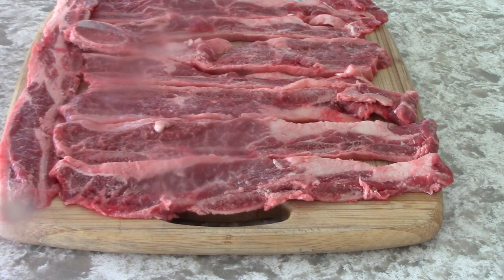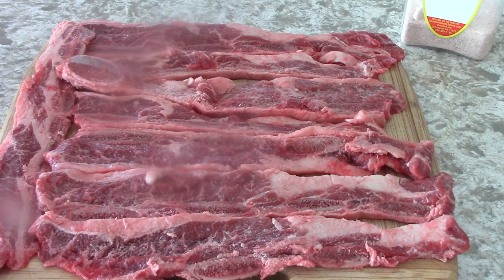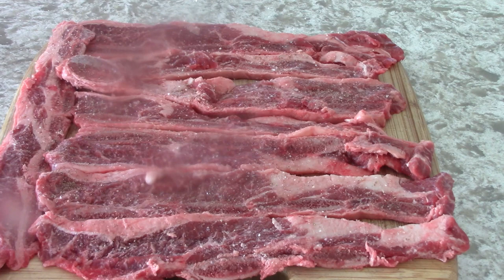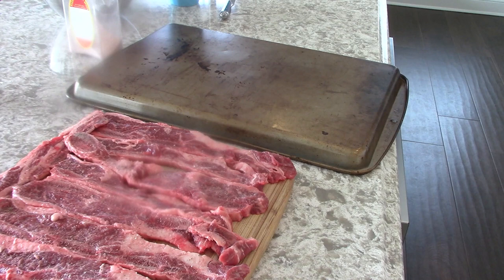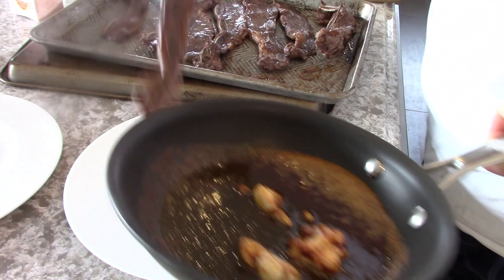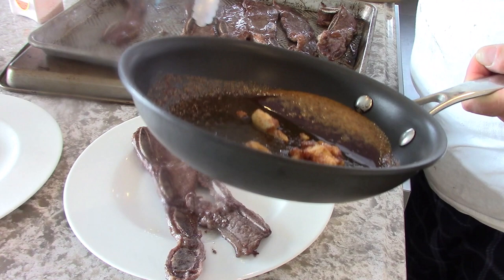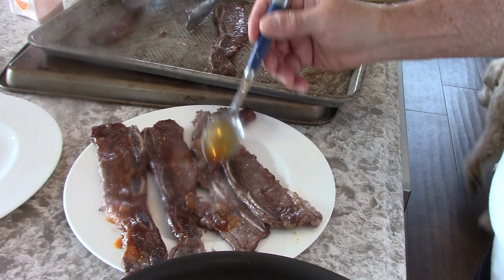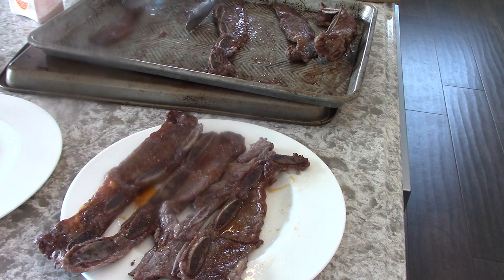Broiled Short Ribs of Beef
If you haven't broiled beef short ribs try this. This is how Costco packages short ribs 1/4 " thick.  Outside bbq has to be super hot same with indoor oven. If meat is pink it chews like a good steak.

1 lb. short ribs 2 portion,
2 T. butter with 2 large garlic cloves and 1 tsp. smoked paprika. My cost $5.90

View over 1000 of my video recipes categorized for easy search and lots of cooking tips all free. "chefrobertkhoury.com"